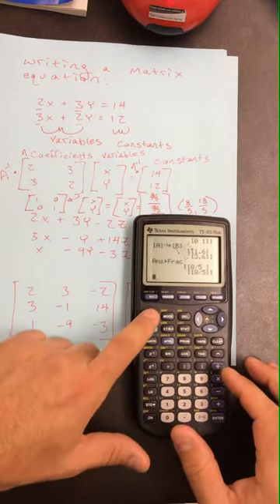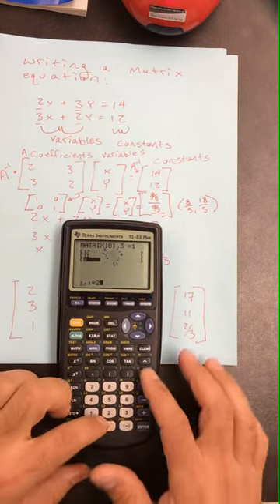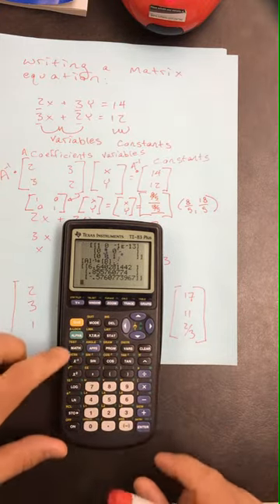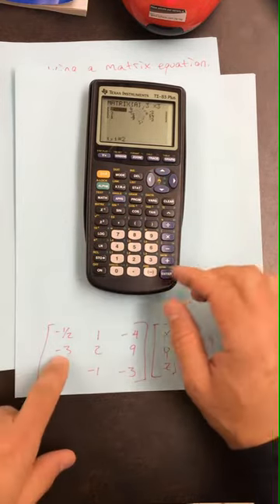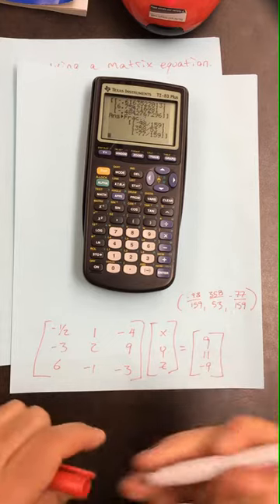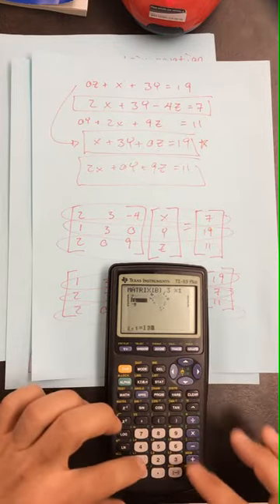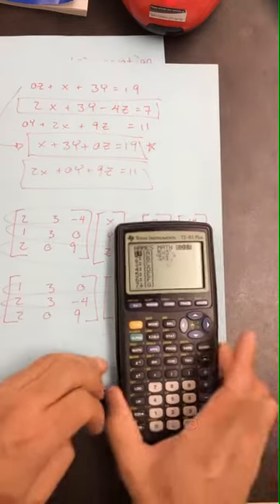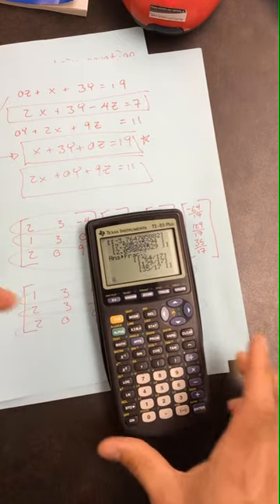Solving matrix equations part 2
These are the longer ones.